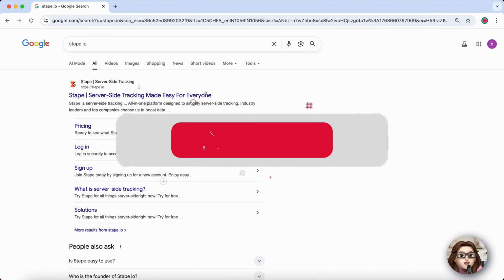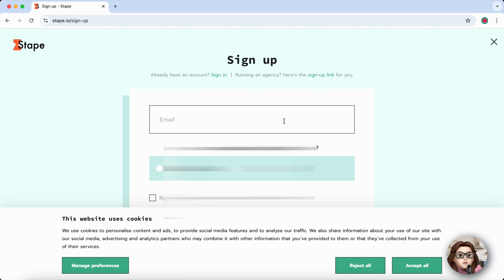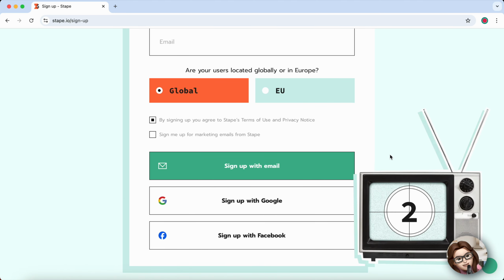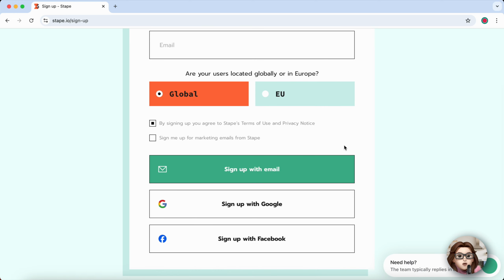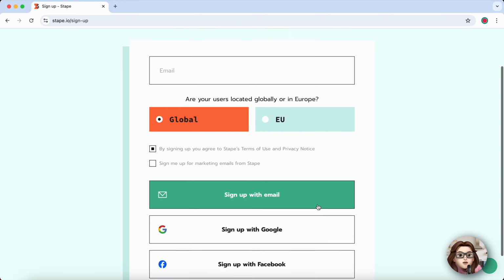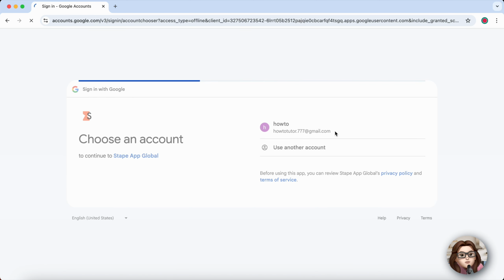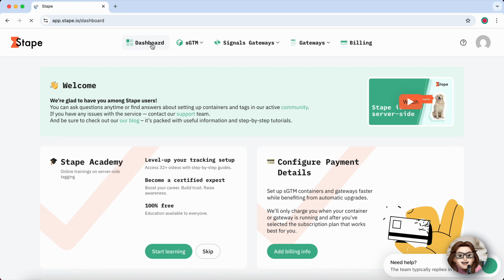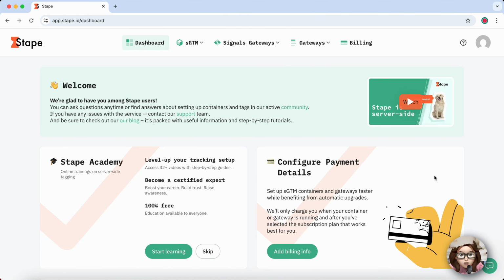How to Create a Stape.io Account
Creating a Stape.io account is the first step toward setting up server-side tracking for Google Tag Manager. Stape.io is a popular platform that simplifies server-side tagging by handling hosting, security, and infrastructure for you. In this step-by-step guide, you’ll learn exactly how to create a Stape.io account and get started with server-side tracking the right way.

Server-side tracking has become increasingly important due to ad blockers, browser privacy changes, and cookie restrictions. By using Stape.io, you can improve data accuracy, speed up your website, and gain more control over how tracking data is collected and sent to analytics and advertising platforms.

In this tutorial, we begin by explaining what Stape.io is and why you might need an account. You’ll learn how Stape.io works together with Google Tag Manager Server-Side and how it differs from traditional browser-based tracking. This foundation helps you understand why creating an account is necessary before setting up containers and tags.

Next, we walk through the exact process of creating a Stape.io account. You’ll learn how to sign up, verify your details, and access the Stape.io dashboard. The steps are explained in a beginner-friendly way, making it easy even if you’ve never worked with server-side tracking before.

This guide also covers what happens after account creation. You’ll learn how to navigate the dashboard, understand basic account settings, and prepare your account for creating your first container. We explain which details matter during setup and which settings you can safely adjust later.

You’ll also learn about free and paid options available after creating your account. Understanding the differences helps you decide whether to start with a free setup for testing or move directly to a paid plan for production tracking.

Common issues are addressed as well, such as account verification problems, login errors, or confusion about next steps after signup. We explain how to resolve these quickly so you can move forward without frustration.

By the end of this video, you’ll have a fully created Stape.io account and a clear understanding of what to do next. Whether you’re a digital marketer, analytics specialist, or website owner, this tutorial gives you a solid starting point for server-side tracking.

This video shows you How to Create a Stape.io Account Easily! Watch this Video till the end to learn How to Create a Stape.io Account.

Were you able to figure out How to Create a Stape.io Account? Share this with your friends who want How to Create a Stape.io Account.

Problem Solved in this Video-:

What Do you Think of How to Create a Stape.io Account?